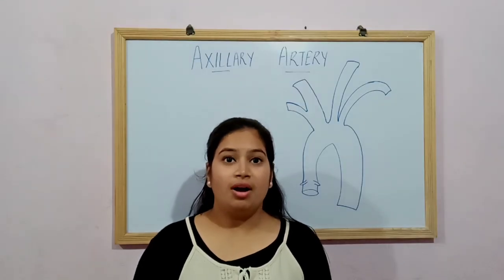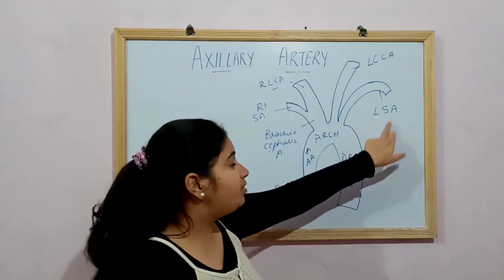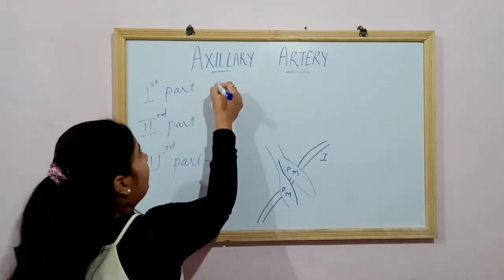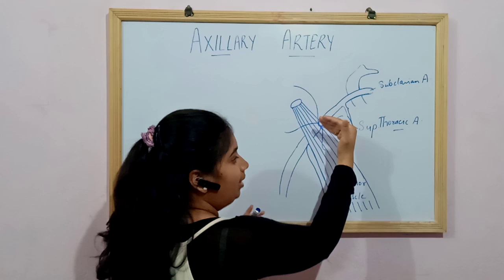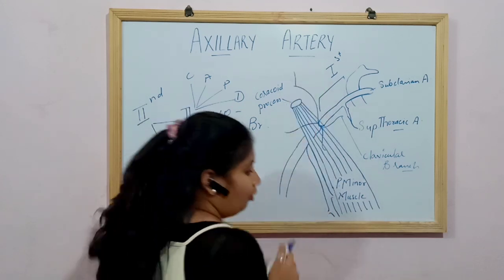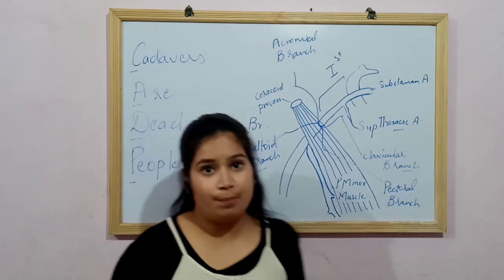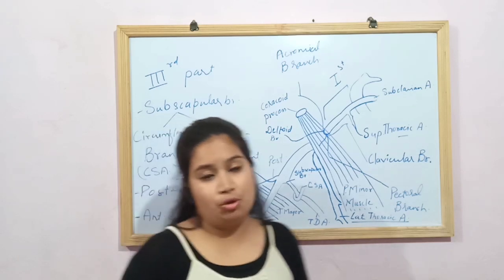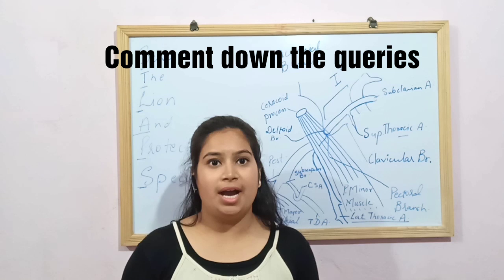AXILLARY ARTERY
In this video there is complete description about Anatomy of Axillary Artery...